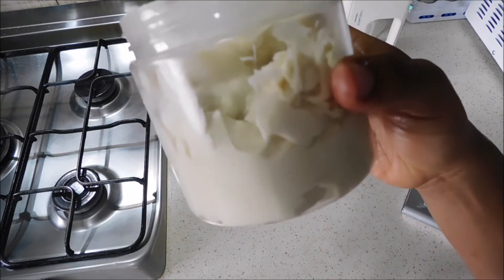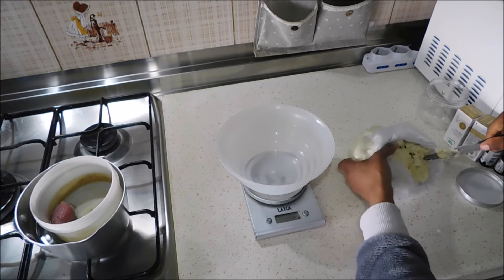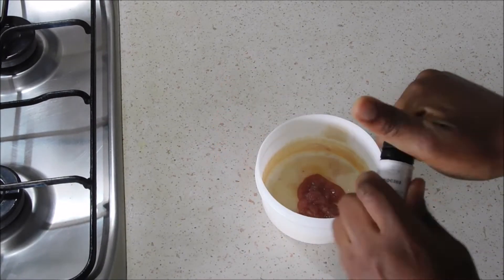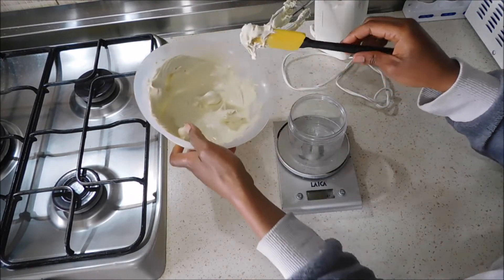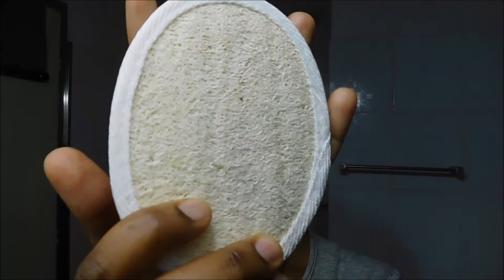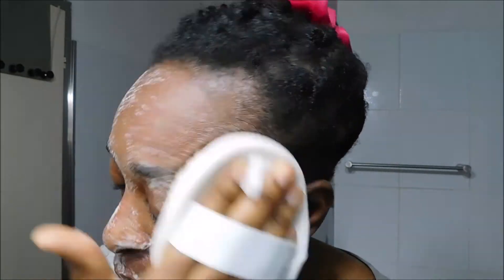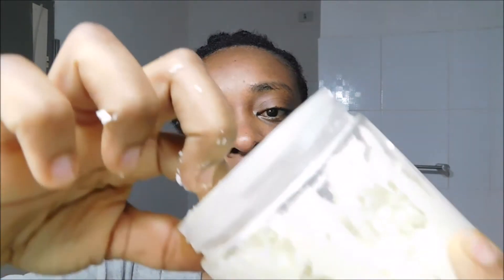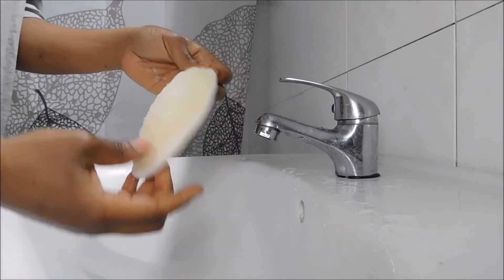#128 Very Light routine for dry skin with shea butter, luffa sponge and African Black Soap